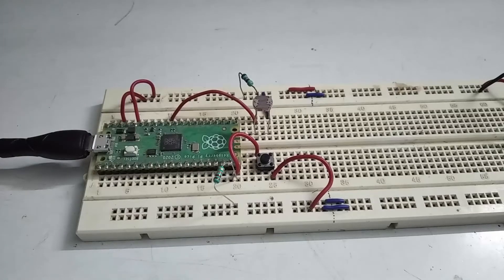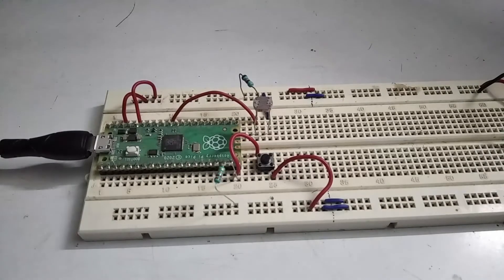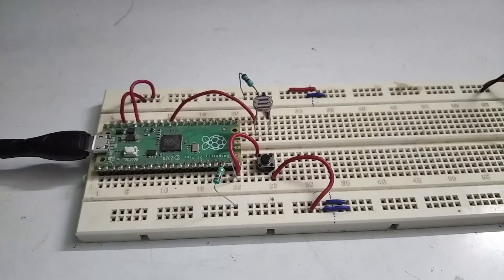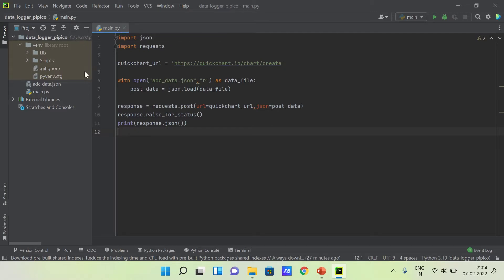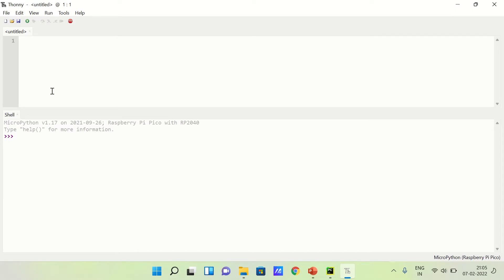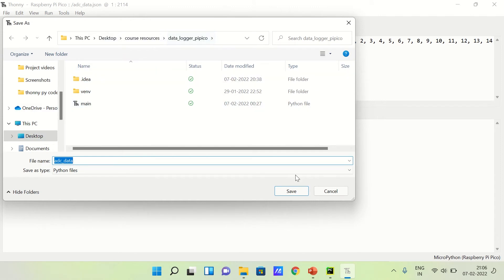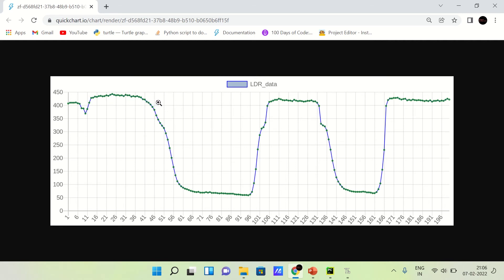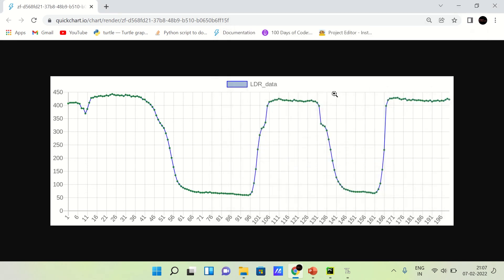Get sensor data graph using Raspberry pi pico, Python and quickchart API.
This project will help the user to log sensor data and present it on a graph for data analysis. This is a project demo video. If you want to make this project click on the below given link.